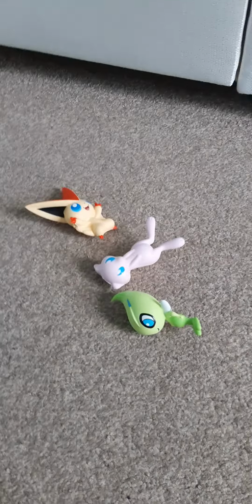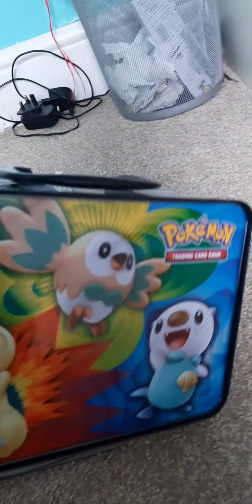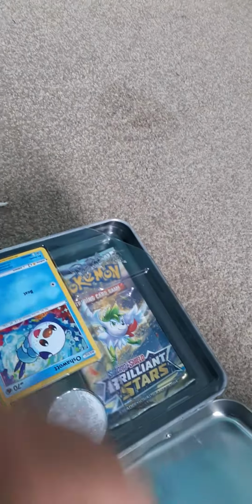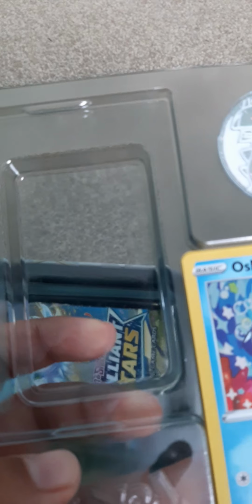Pokemon Cards Review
No good cards but a super rare one.